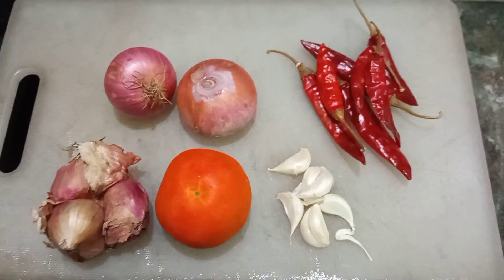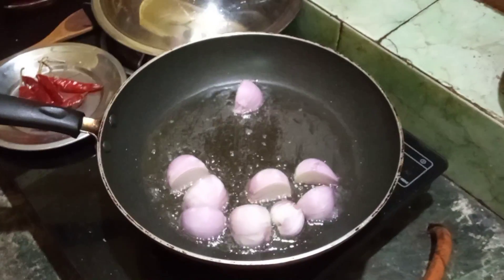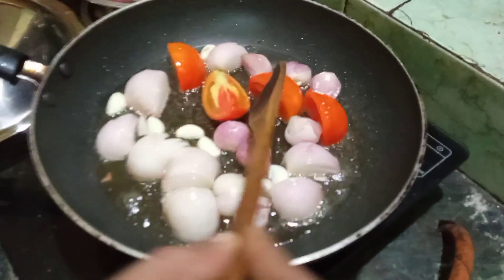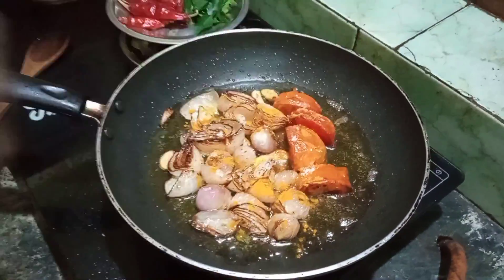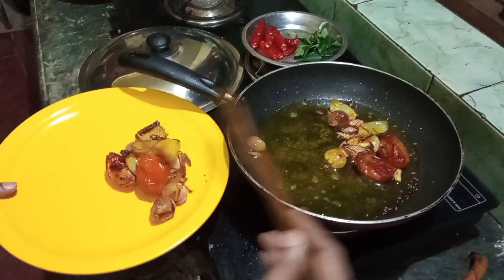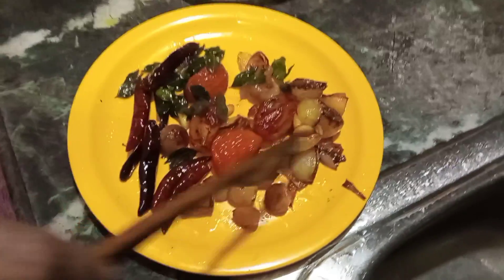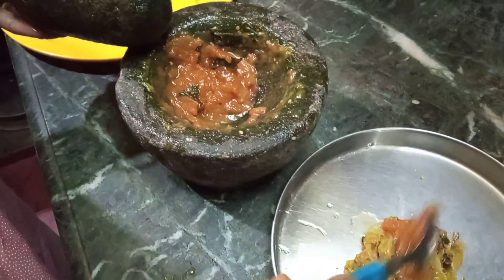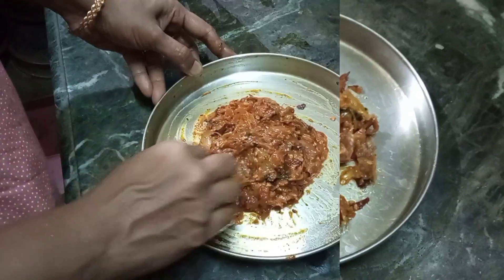അപാര ടേസ്റ്റിൽ ഒരു നാടൻ ചമ്മന്തി| Tasty Chammathe Recipe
This is tasty and simple chammathe which can be made with ease.

Try, it's delicious